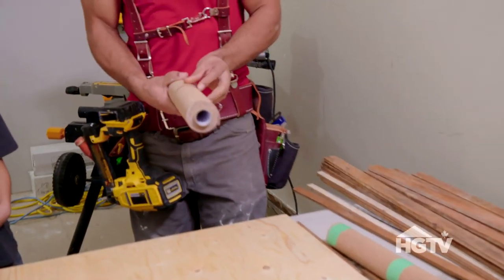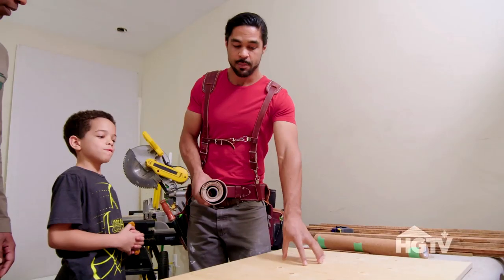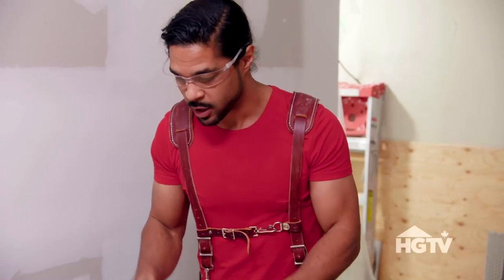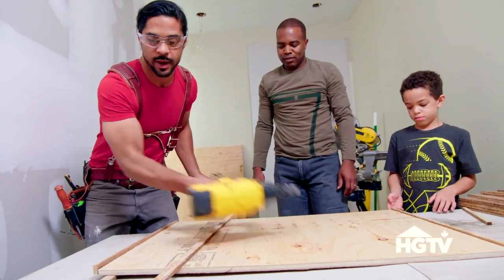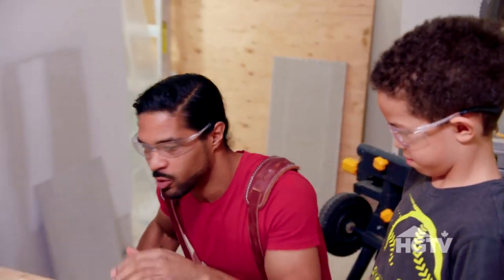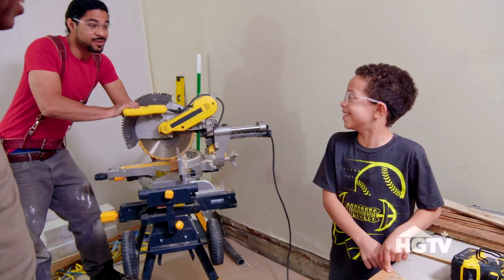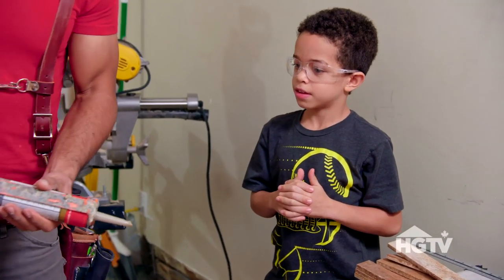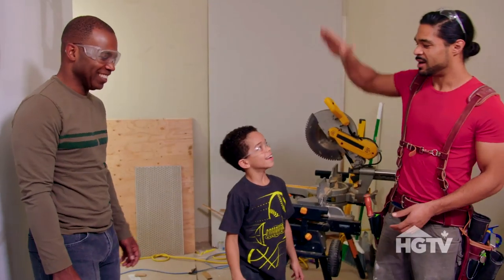Custom Build Basketball Net | Save My Reno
Sebastian Clovis of Save My Reno makes a young boy's dreams come true by building him a custom basketball net... that let's him shoot hoops INSIDE!! Watch the video and see below for full written instructions.

BASKETBALL HOOP CUSTOM BUILD

STEP BY STEP INSTRUCTIONS:
1.  Cut back panel
• 1/2” plywood
• 35 3/8” x 26 3/8”

2.  Apply 1/16” thick cork to surface of back panel
• This type of cork is generally used to line drawers and cupboards, and has an adhesive back for easy application.

3.  Cut your border planks of lath
• 2@ 36”, 2@ 24”
• Note that the lengths of the border planks are slightly longer than the dimensions of the back panel - we’ll get to this in a minute.

4.  Affix your border planks to the back panel
• Start with a long plank. Using wood glue, run a line along the edge you’re applying your first plank to.
• Position your border so it falls over the edge of the back panel by about 5/16” - the width of the lath boards.  This is so later on we can add a frame behind to finish it off.
• Use a carpenter’s square to make sure your corners are square.
• Once you’re sure each border plank is properly positioned, tack them down using 5/8” brad nails or 3/4” finishing nails.

5.  Measure and cut your lateral planks to fill the frame
• Each board should be about 33”

6.  Place each plank tightly in place
• Run a line of glue under each one before tacking down using nails.

7. Turn the backboard over to fill in the frame
• Measure and cut lath planks to fit
• 2x 36”x 3/4”, 2x 26 3/8” x 3/4”
• Install the long pieces first followed by the short pieces, using glue and nails to hold them in place.

8.  Sand the surface
• Use 120 grit paper, lightly sand with the grain of the lath planks until smooth.
• Be careful not to over sand so you don’t lose the patina of the wood.
• When finished, wipe any loose sawdust off with a cloth.

9.  Time to paint!
• Tape out a rectangle on the face , starting about 9” from the bottom and centred laterally.
• The rectangle should have outside dimensions of 20”W x 14”Tand should be 1 ½” thick (official sized backboards have 2” lines)
• Use a 2” brush to fill in taped out area with white paint.

10. Seal your backboard with a clear coat
• Using a clean 2” brush, apply your varnish with long even strokes, making sure to coat the entire surface.
• Don’t forget your frame on the sides!

11.  Mount your basketball rim
• Place your rim centred laterally on the backboard just below your painted rectangle.
• Make a mark where the 4 holes are
• Take the rim away and drill your holes using a 5/16” drill bit.
• Replace your rim and bolt it to the backboard using 5/16”x1” hex bolts, washers and lock nuts.